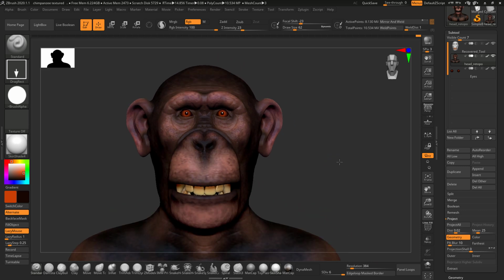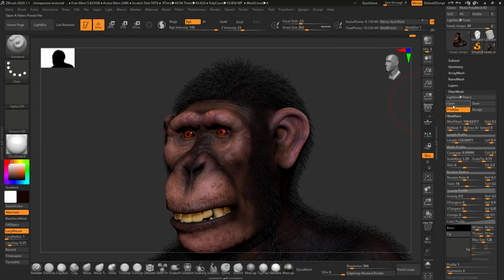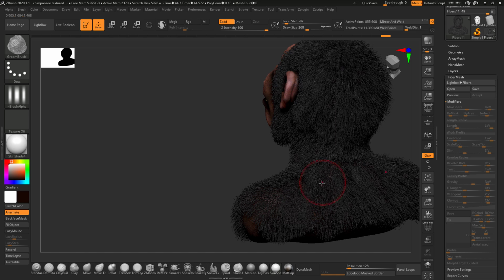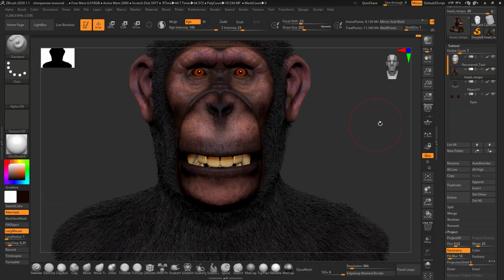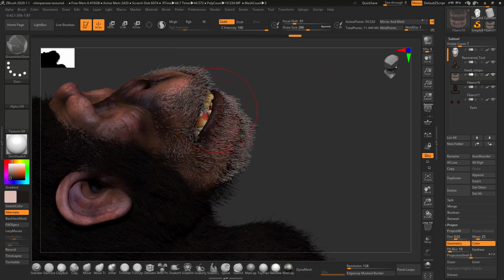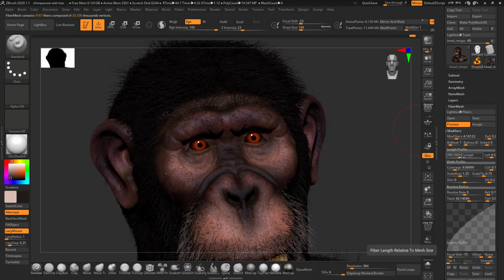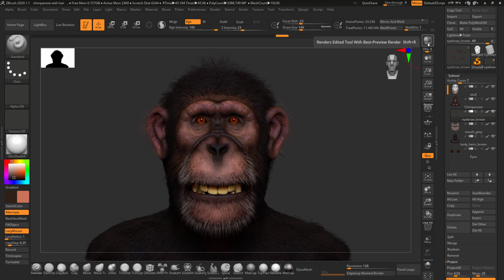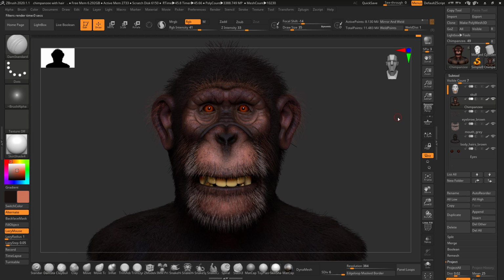Master Zbrush: Realistic Chimpanzee Creation - Adding Fur & Hairs